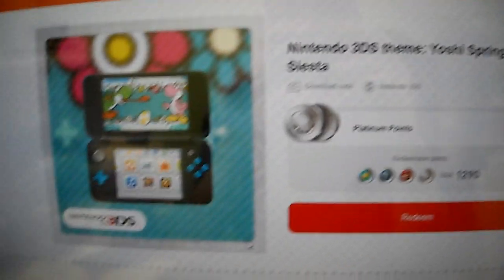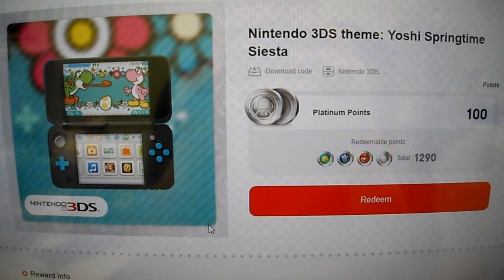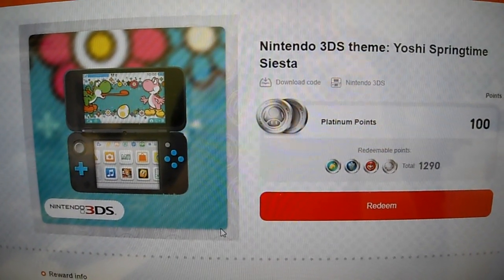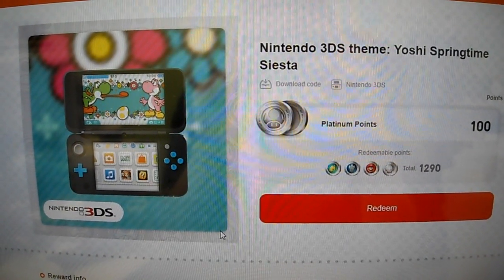Kintips Nintendo 3DS theme Giveaway Yoshi Springtime Siesta #1